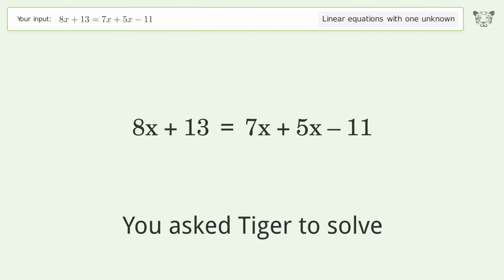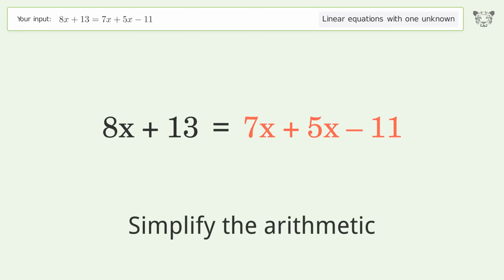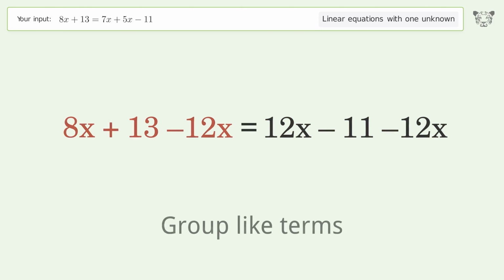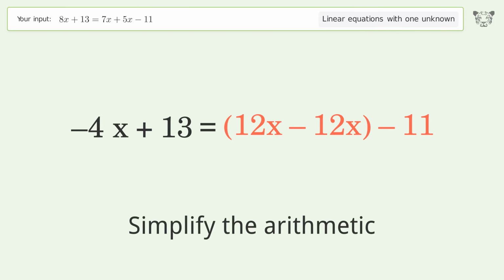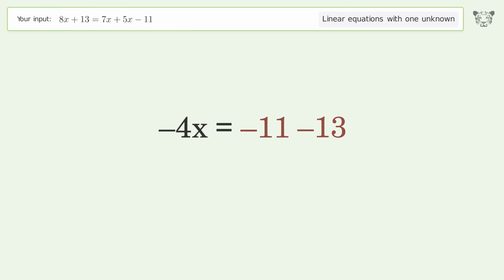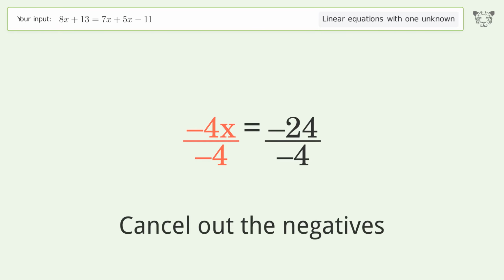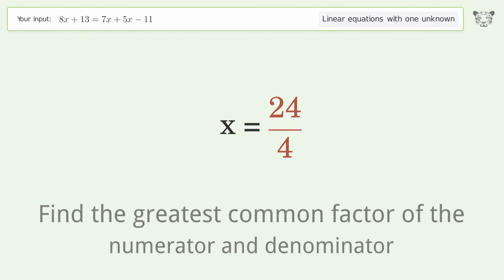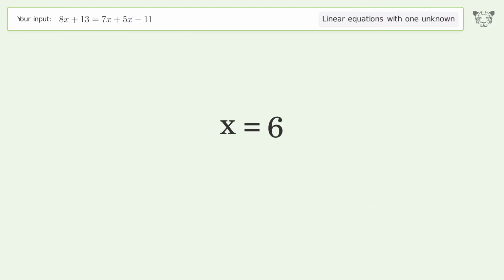Solve 8x+13=7x+5x-11: Linear Equation Video Solution | Tiger Algebra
Struggling with 8x+13=7x+5x-11? Watch our step-by-step video on Tiger Algebra to master this linear equation effortlessly. Also check out for more tips and tricks for dealing with linear equations with one unknown